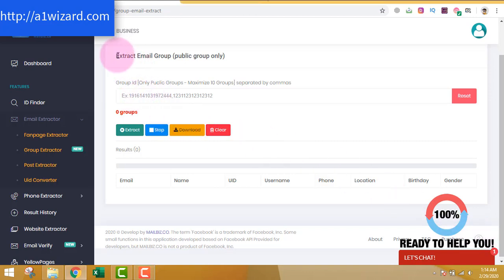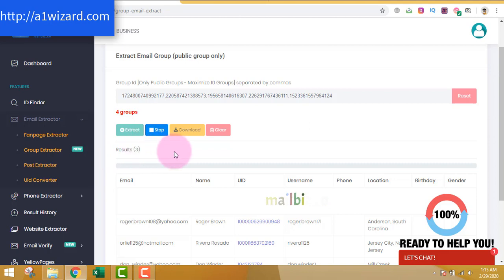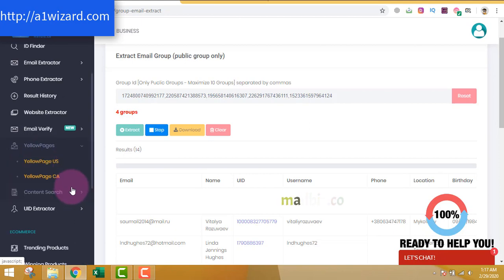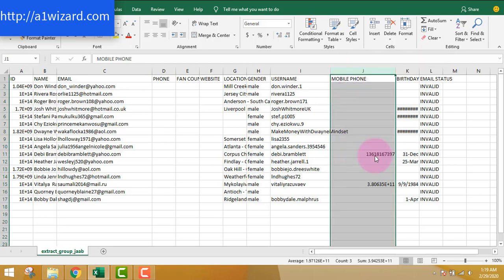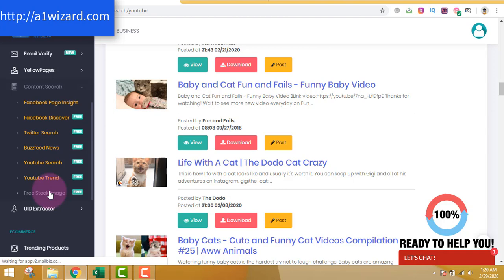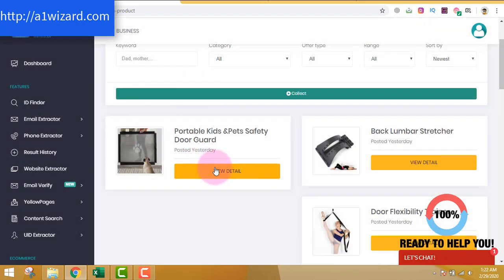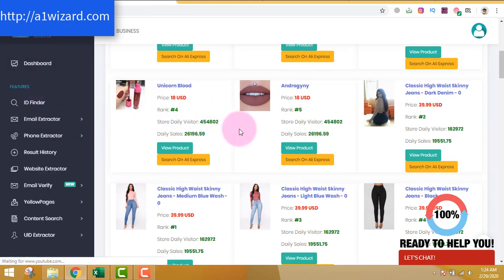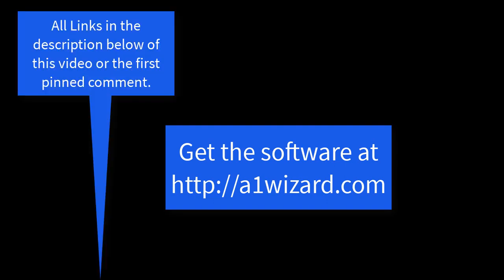Best Email Extractor[2023 Edition]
Best  Email Extractor 2023

Best Facebook Email Extractor can extract unlimited emails from Facebook groups.You can add more than one group at once. There are many other features included in the software.Some of them are Shopify Spy tool,Facebook spy tool,Find winning products and trending products.Database of huge anount of products that you can sell.This is a complete suite for marketing.